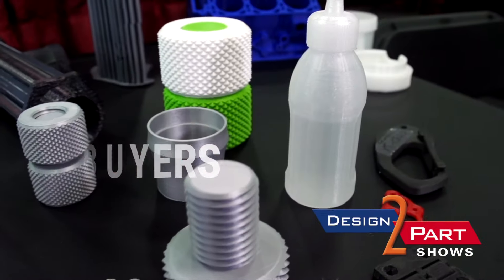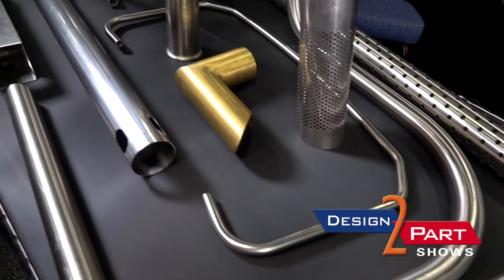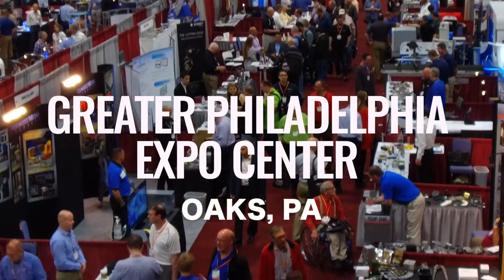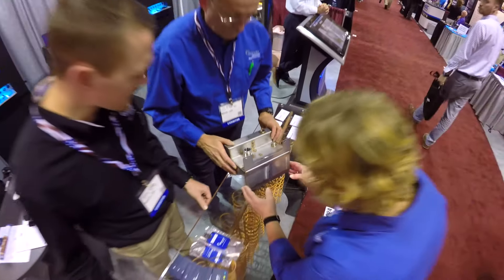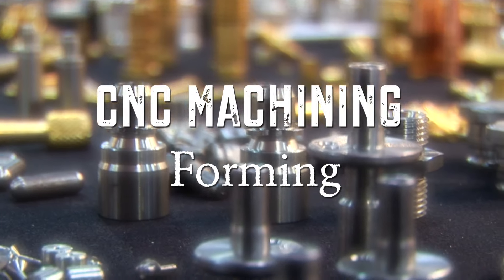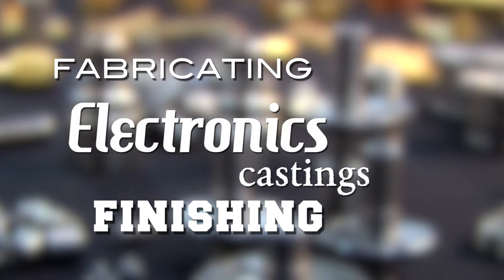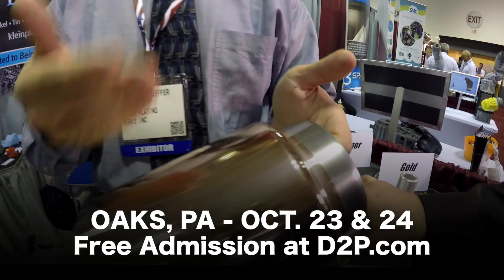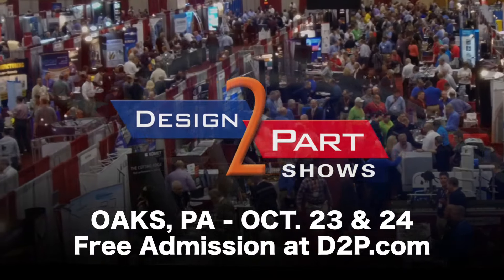Oaks Contract Manufacturing Show - D2P Philadelphia Manufacturing Show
Visit the largest contract manufacturing show in the region this year.
VISIT the GREATER PHILADELPHIA CONVENTION CENTER, October 23 & 24, 2019 to FIND new suppliers, SEE new technologies and SOLVE your manufacturing problems.

From design ideas, to custom and stock parts, thru final assembly, you will find the instant answers you need at this show. Manufacturers nationwide rely on Design-2-Part Shows as the most efficient place to meet high-quality, reliable American job shops and contract manufacturers.

Designed for busy engineers & purchasing personnel
Finding trustworthy contract manufacturers who can provide flexible, cost-effective solutions, and scale up with growing organizations is critical. There is no better way to identify new outsourcing partners than spending even one half-day at this show.

See the latest in Metal Stampings, Metal Fabrications, Plastic Injection Molding, CNC Machining, CNC Milling, CNC Turning, Electronics, Castings, and so much more!